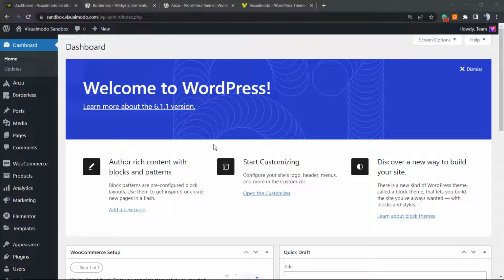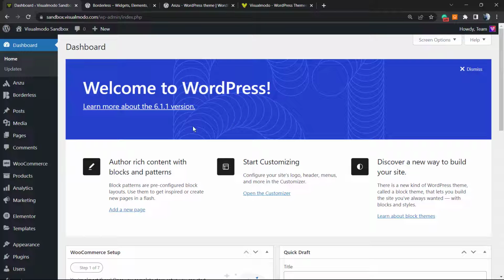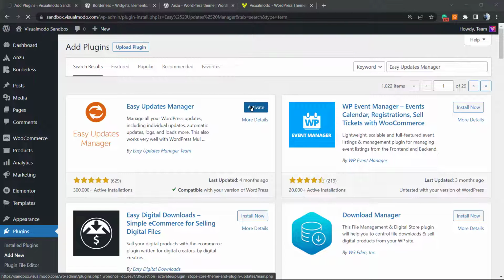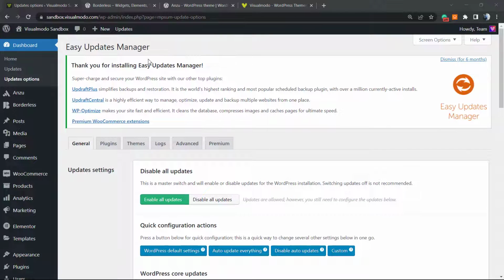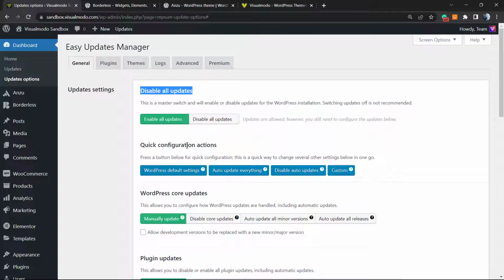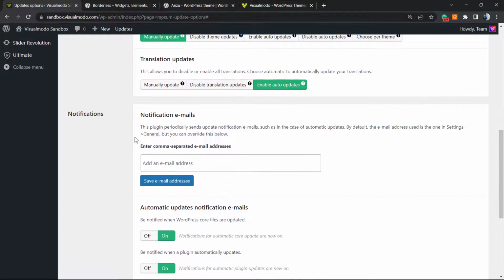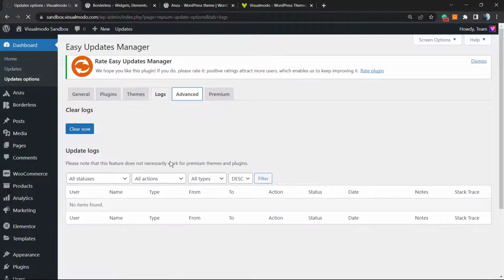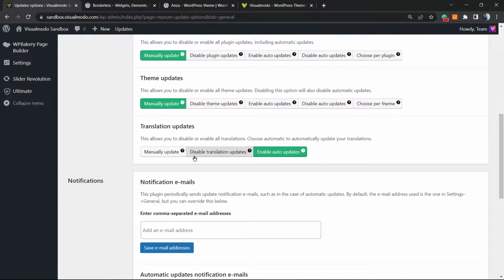How to Enable or Disable Automatic Updates in WordPress & Manage Updates For Free?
In today's video tutorial we'll learn how to manage all the updates in your WordPress website and enable automatic updates in WordPress in a simple, fast and effective method.

Would you like to enable automatic WordPress updates that are of the greatest importance?

Automatic upgrades are enabled for minor versions of WordPress. This implies that the WordPress.org team can automatically install security patches without the need for human intervention.

However, it doesn't automatically update your website when a major release is released. Fortunately, you can easily enable automatic updates for major releases.

In this video, we’ll demonstrate how to enable automatic WordPress updates for the most significant releases.

The automatic upgrades function was added to WordPress version 3.7. This facilitated the installation of new minor releases that enhanced the security of your WordPress site.

A feature allows you to disable automatic WordPress upgrades. However, we advocate that you keep automatic updates enabled because they typically address critical security issues and vulnerabilities.

Now, if you simply manage one or two WordPress websites, then you can simply follow our guide to safely updating your WordPress website when there is a new significant release, WordPress will take care of the rest. However, updating WordPress manually can be time-consuming if you have multiple sites to manage.

Fortunately, providers of WordPress-managed hosting like WP Engine automatically update WordPress for every new release, not just the smaller ones.

You can also enable automatic upgrades on a shared webhosting service like Bluehost or SiteGround. However, you must first ensure that you have a functional backup system in place in the event of a failure.